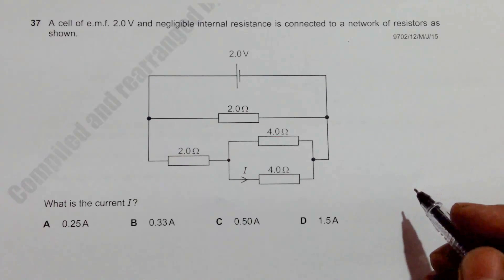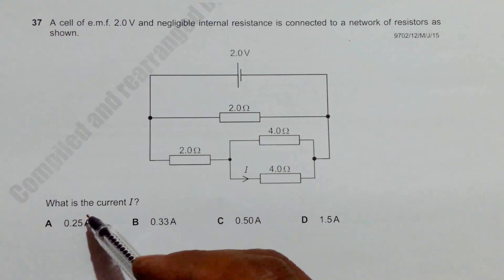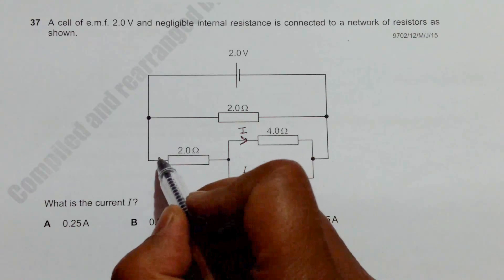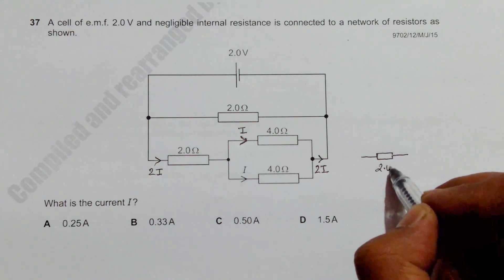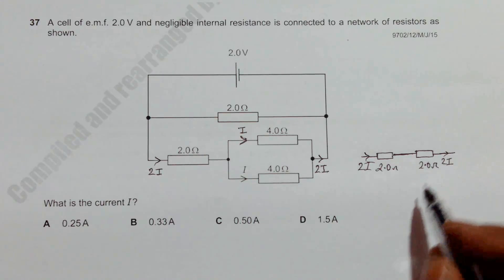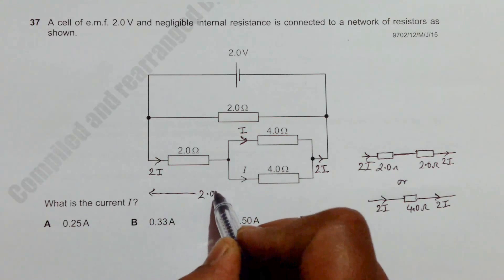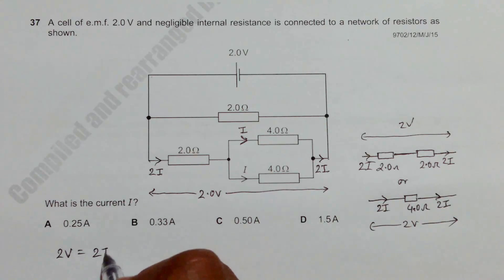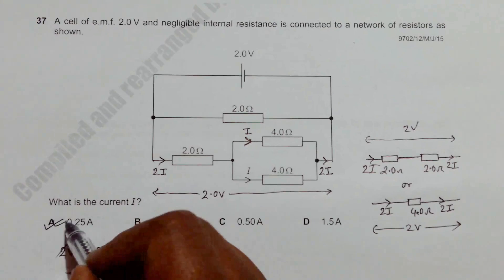2015 CAIE AS & A level May June Physics Paper 12 Q. No. 37 (9702/12/M/J/15) by Sajit C Shakya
2015 Cambridge International AS & A level May June Physics Paper 12 Q. No. 37 (9702/12/M/J/15) by Sajit Chandra Shakya from Nepal

A cell of e.m.f. 2.0 V and negligible internal resistance is connected to a network of resistors as
shown.

What is the current I?

A 0.25A B 0.33A C 0.50A D 1.5A